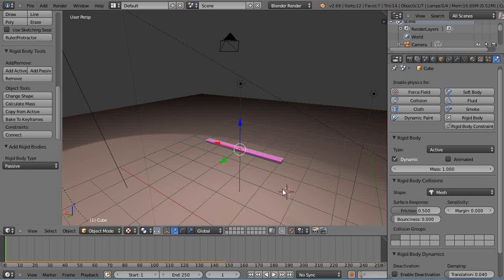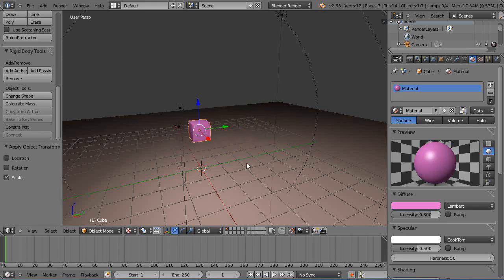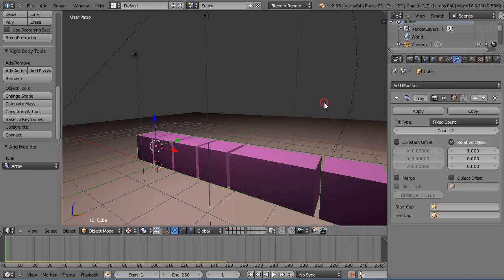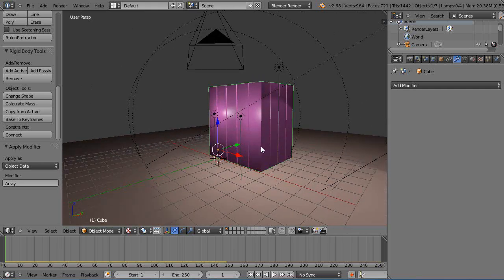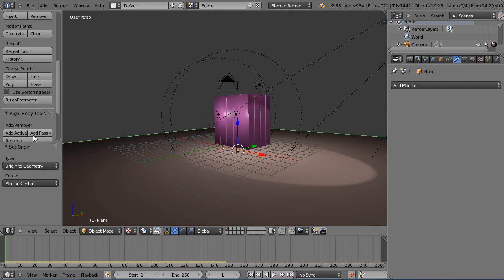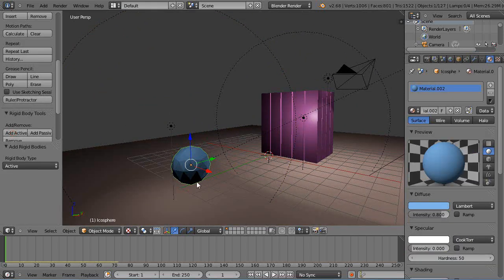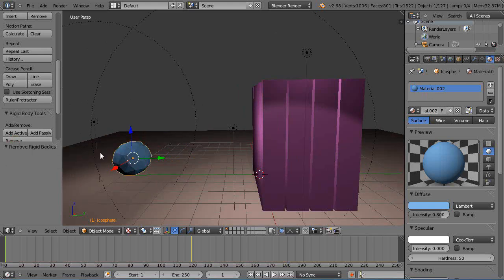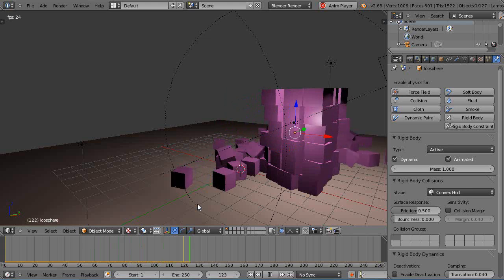Blender Tutorial - Simple Rigid Body Setup with Key Frames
In this Blender 2.68 tutorial, I show you a basic setup of rigid bodies along with key frame based animations.